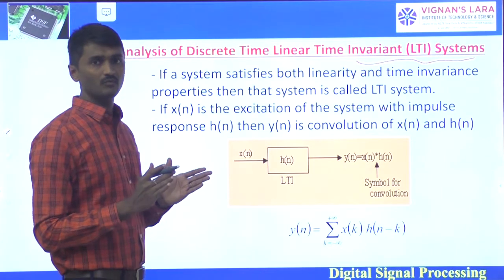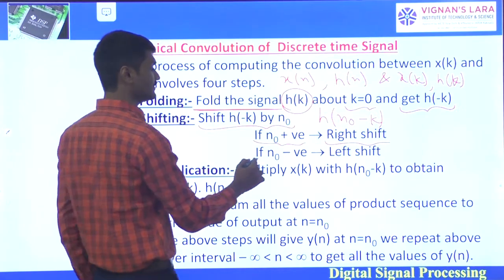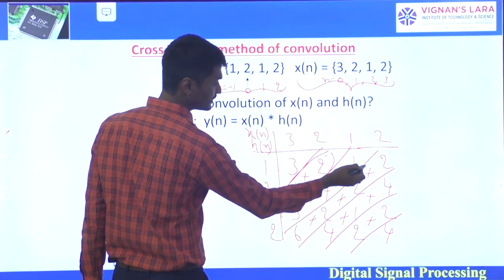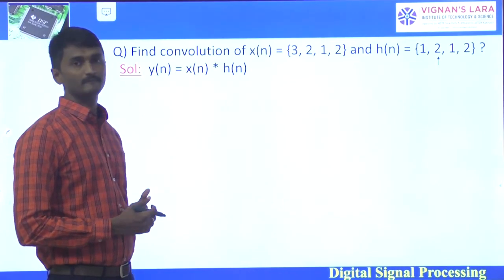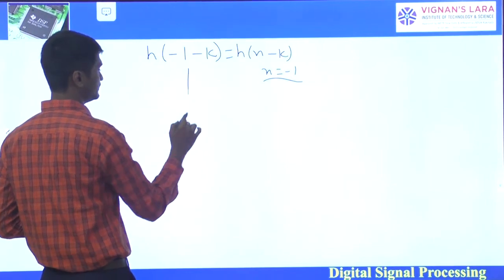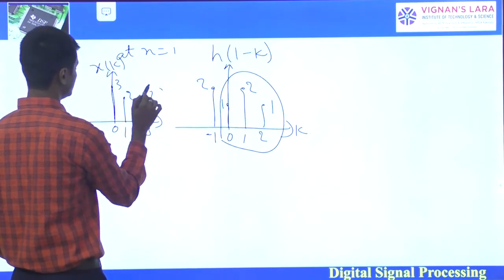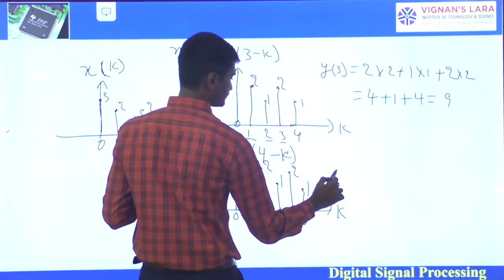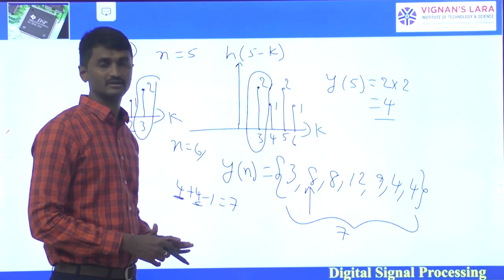1.5. Linear Convolution